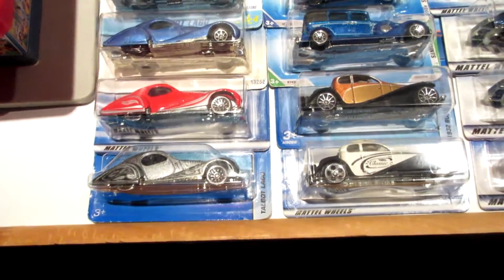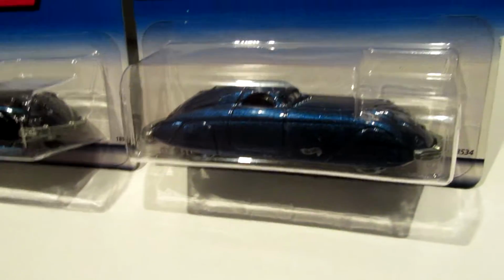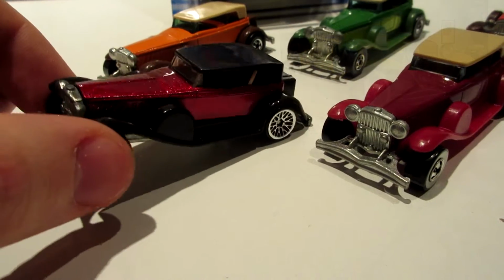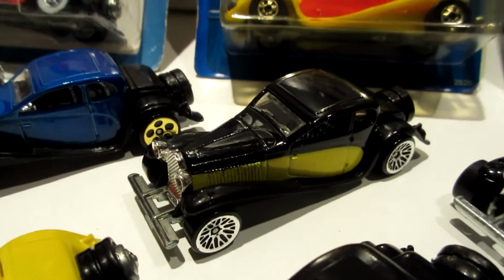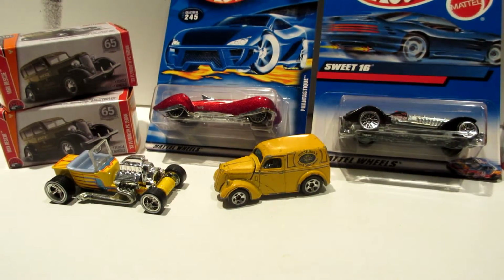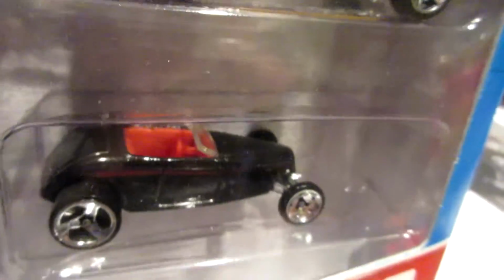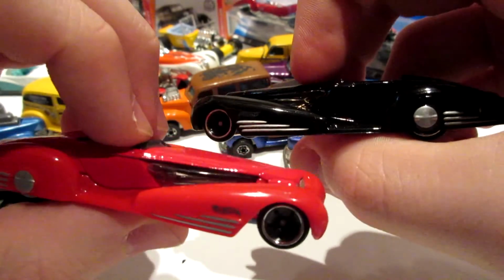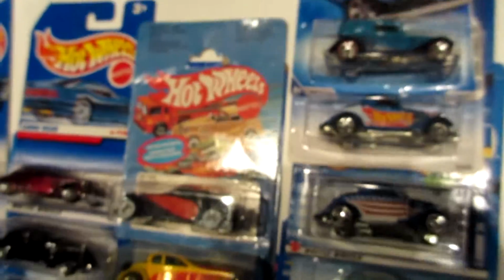1930s Hot Wheels Classic Car Collection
Since the beginning of the 2010s, the JDM craze seem to leave every other type of diecast cars in the dust... That's why I decide today to show you my hot wheels 1930s and 1940s classic cars collection. Some of theses are the most underated hot wheels castings. These cars are featuring the great depression era in a very distinct and elegant way.

In this video, we will look into cars like Duesenburg, Cadillac, Auburn, Cord, Bugatti, Mercedes, Roll Royces, Packard, Ford, Jaguar and much more!
have fun!